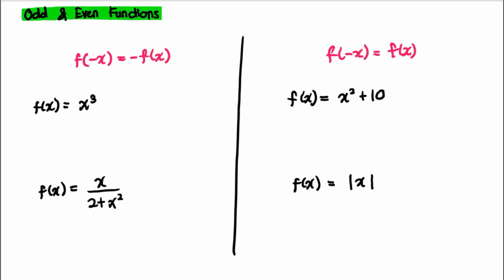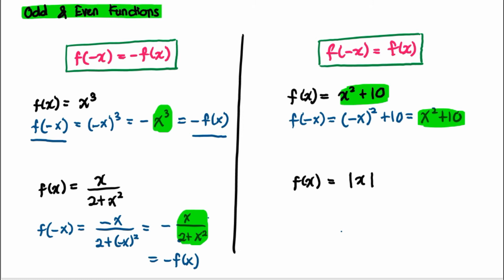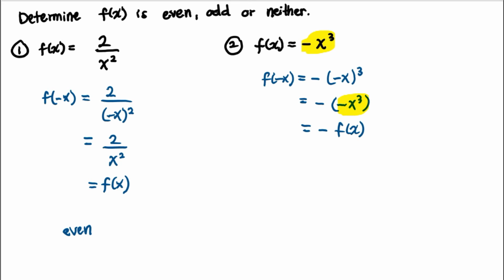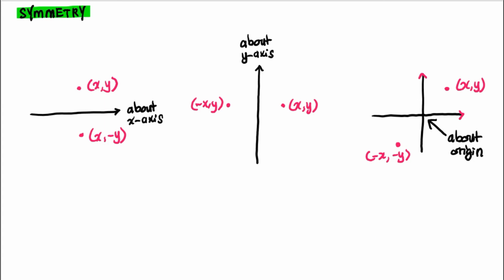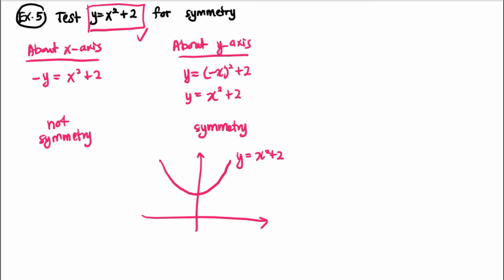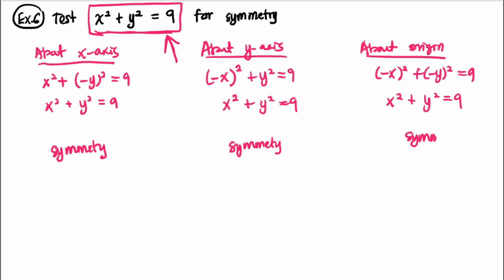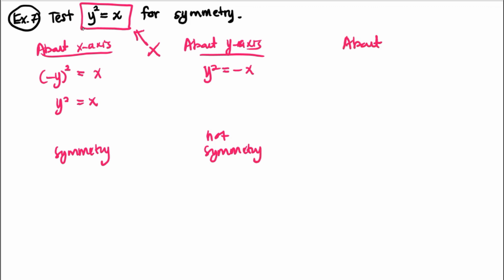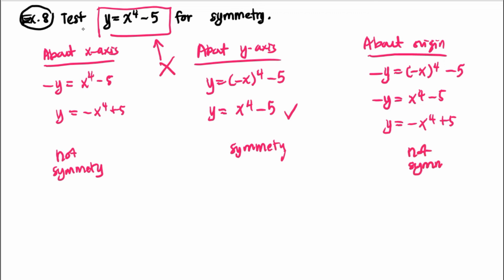MAT133 - Odd & Even Functions